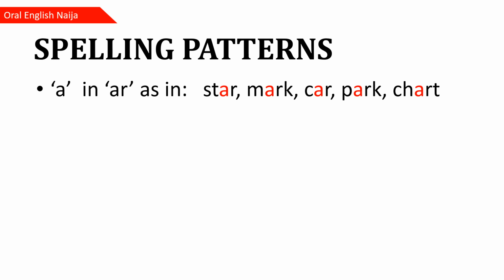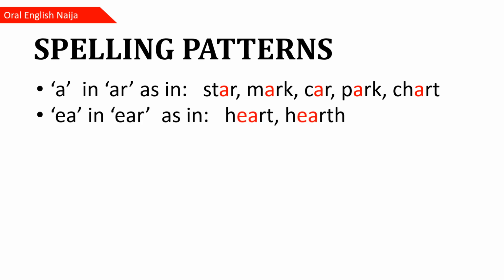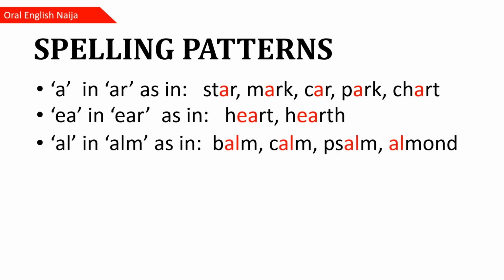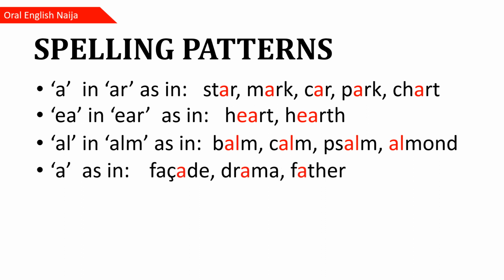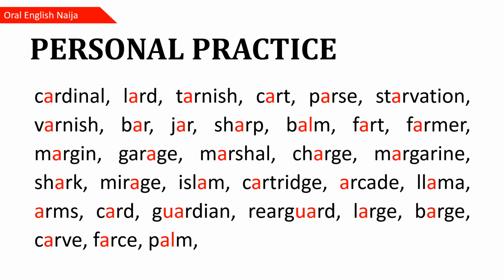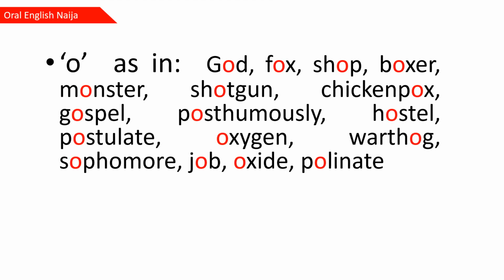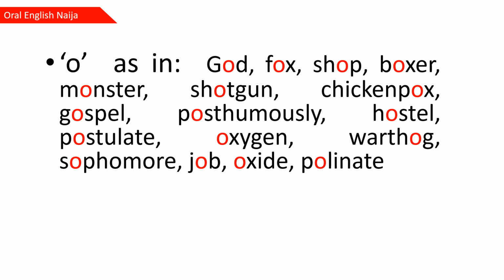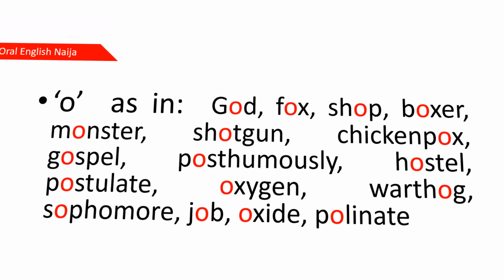The long vowel /a:/ (American)